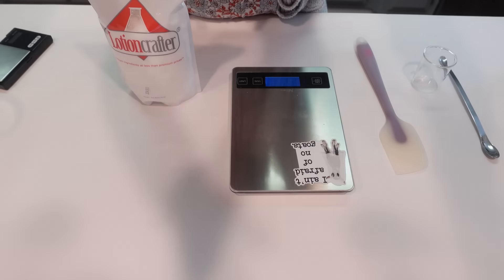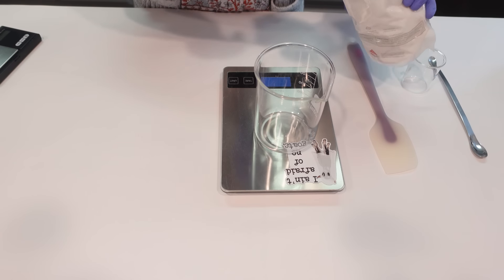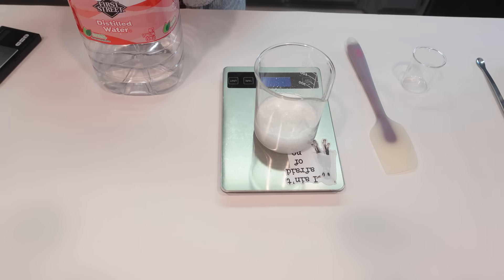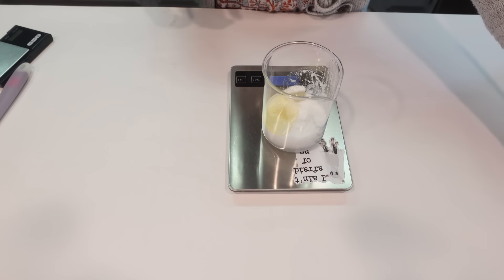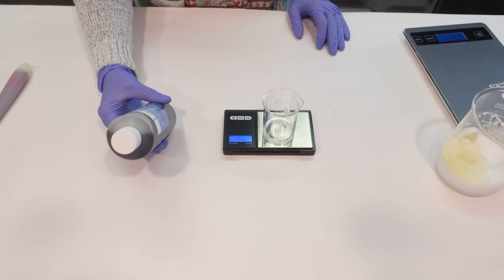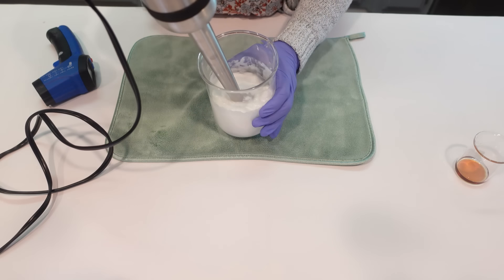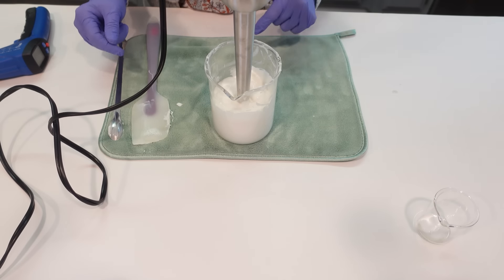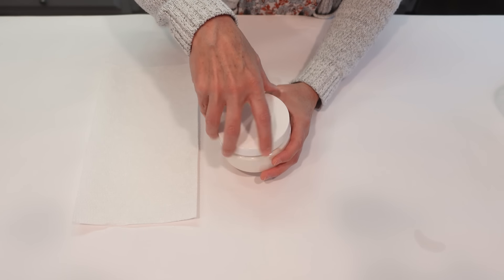How To Make A Sea Moss Infused Hair Conditioner For Beautiful Shiny Hair!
Hello friends, in this week's video I show you how to make a sea moss infused hair conditioner! There are many benefits to using sea moss in skin and hair care products. This formula makes your hair feel hydrated, soft, and shiny! It also adds a bit of volume to your hair. I hope you watch the full tutorial to see how this is made. This is a step by step visual process along with explanations and information about the ingredients used.

To access this full written recipe and tutorial plus hundreds of soap, candle, and cosmetic formulas ad free join my campaign! Here is the link to my campaign

I am a crowd funded content creator! Come join the community! Each formula comes with a printable, step by step written tutorial, resources and where to purchase supplies and materials for each formula. You can now browse the collections tab on my campaign to view ever growing library by category! For just $5, it is the best deal on the internet!

Ingredients Used:

heated phase:
jeequat conditioner base
distilled water
sea moss pulp
argan oil

Cool Down Phase:
natra colla V (protien)
optiphen preservative